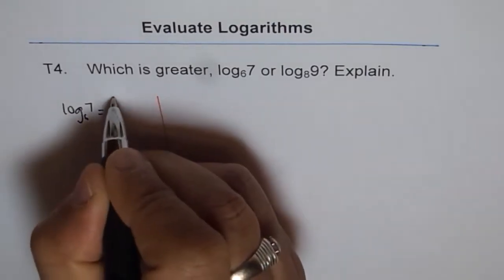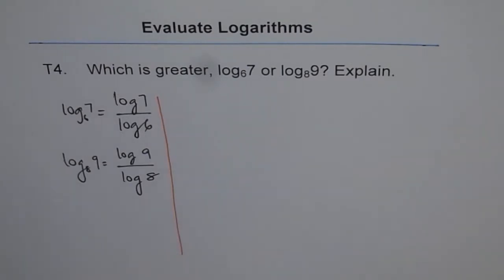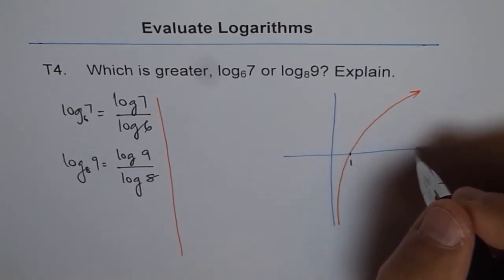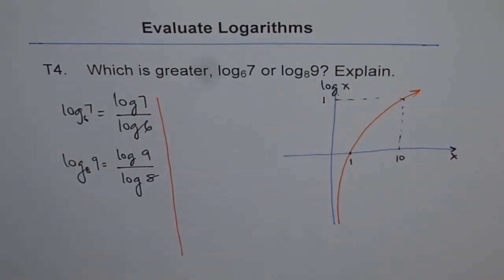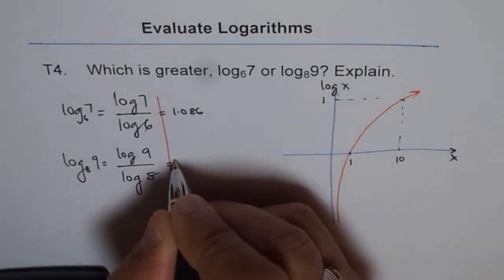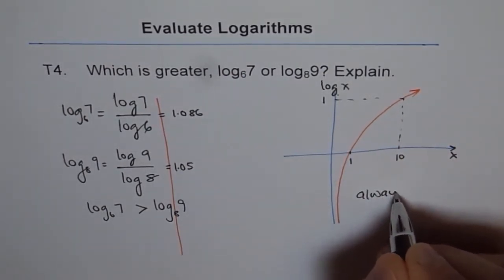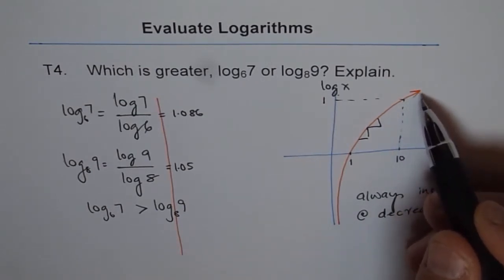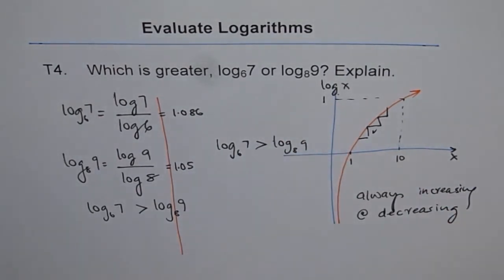Which is Logarithmic Ratio is Greater Log T4